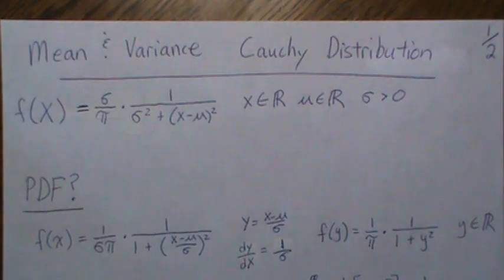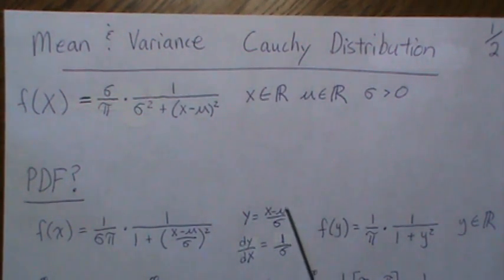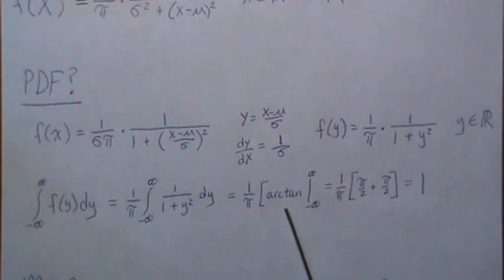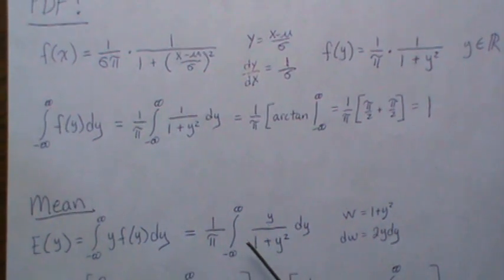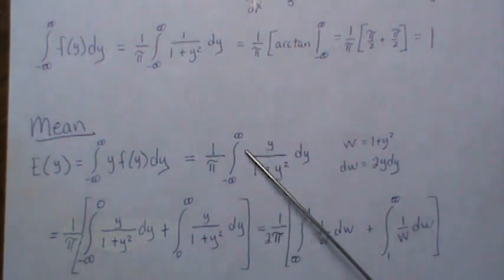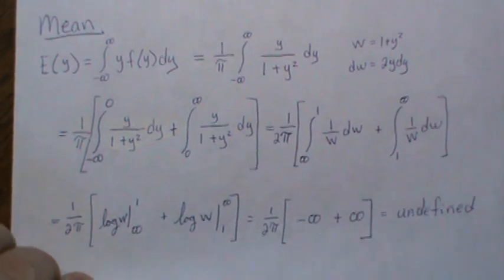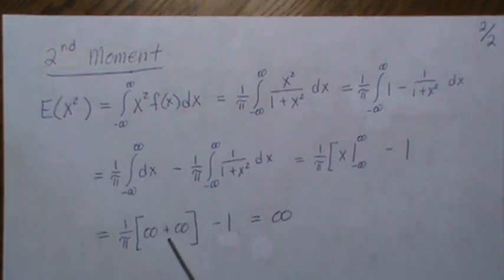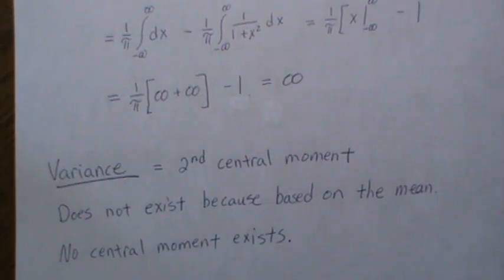Mean and Variance of a Cauchy Distribution